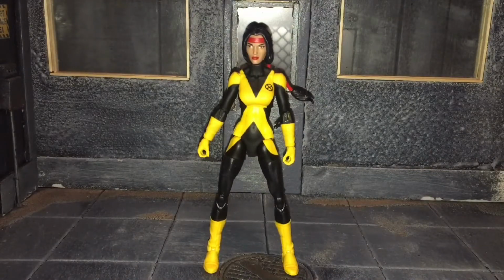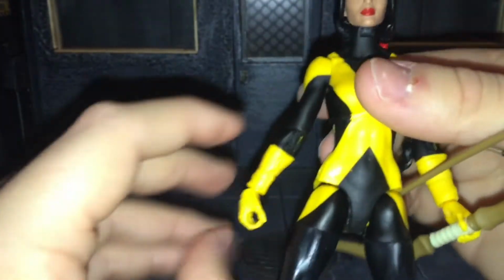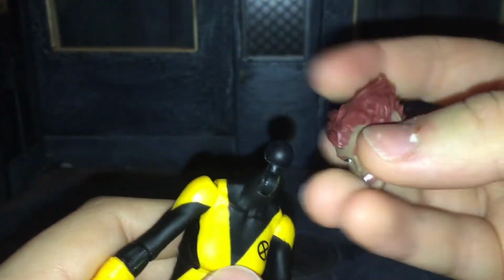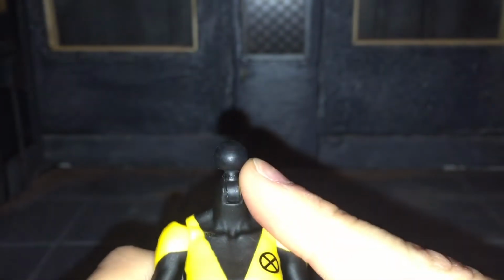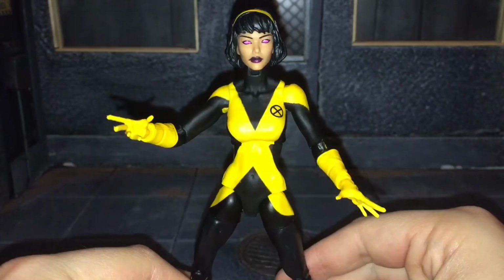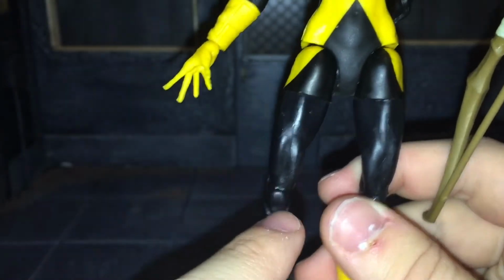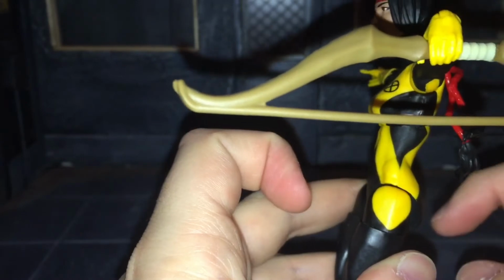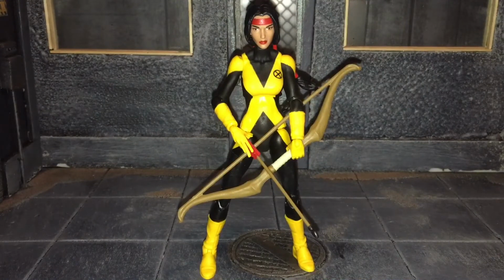Marvel Legends Walgreens Exclusive Dani Moonstar Review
Today I’ll be reviewing the Marvel Legends Walgreens Exclusive Dani Moonstar! Please be sure to check out the amazing folks at Omega Level Toys & Comix